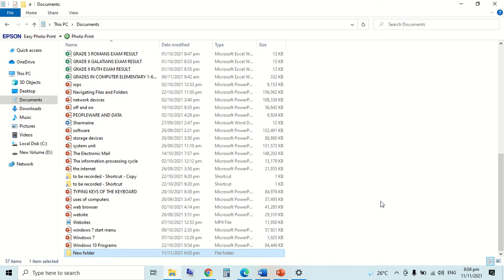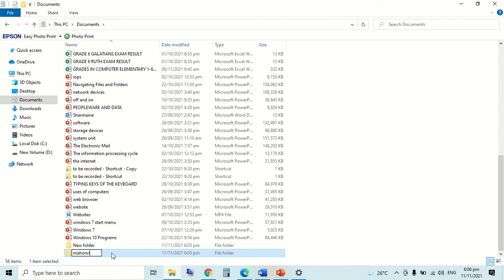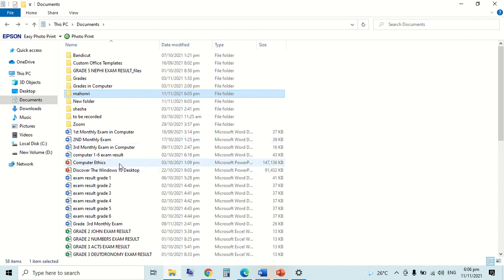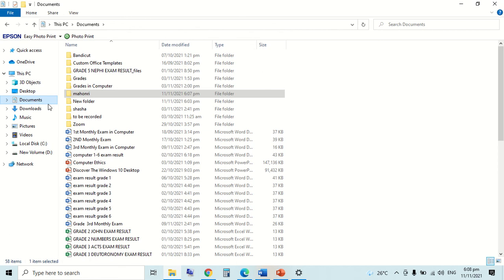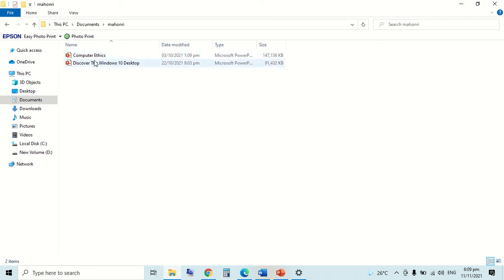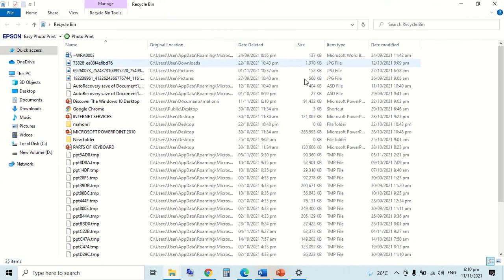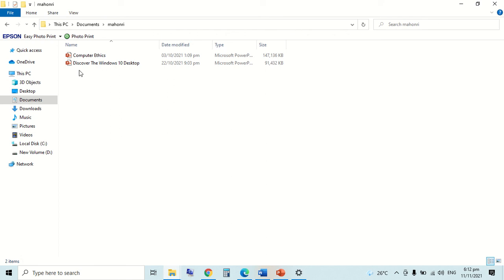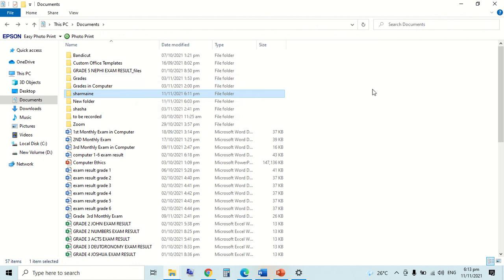NAVIGATING FOLDERS AND FILES